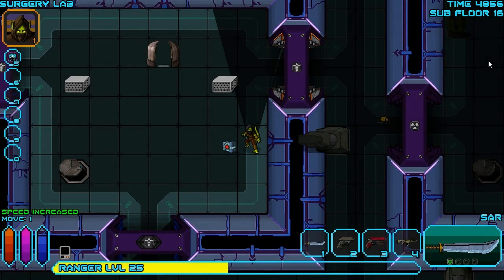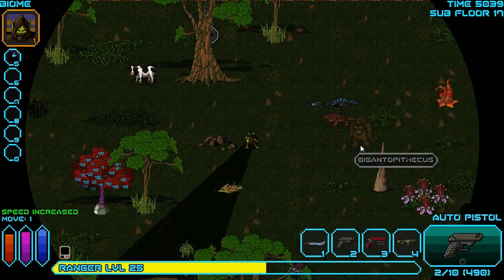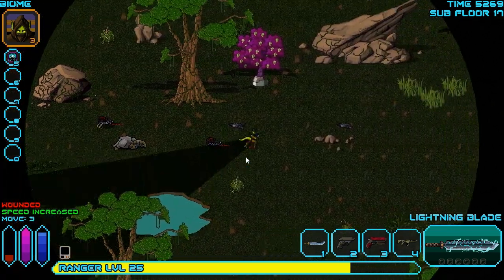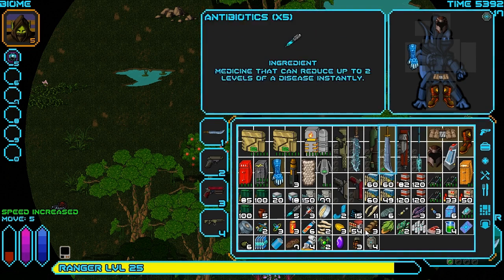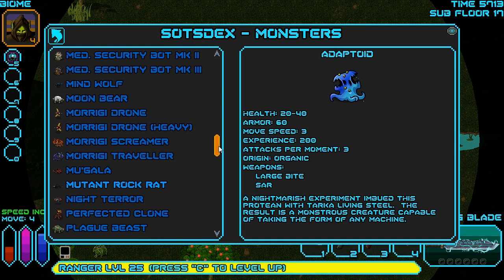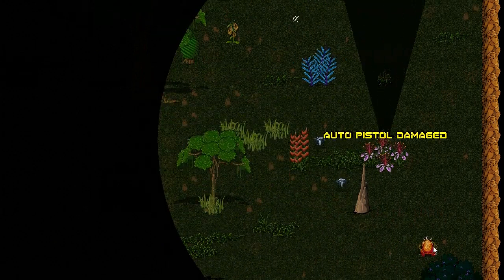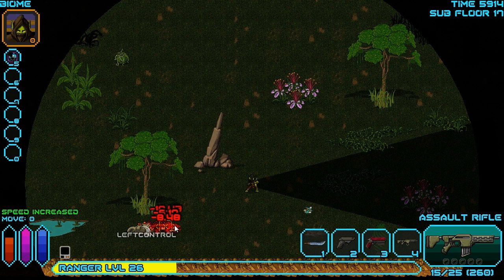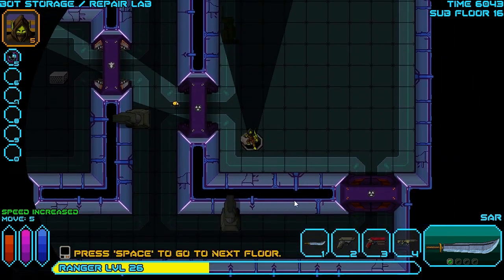Goin' Huntin' - VoV Plays SOTS The Pit: Mindgames - Part 6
Word has spread once again of a mysterious facility which might hold the secret to curing the plague ravaging the land... We return once again to The Pit, but this time, we've got some Mindgames up our sleeve...

In this episode of The Pit: Mindgames we discover a biome region, go hunting, and decide that enough is enough...

Will we eventually reach the bottom? Only time will tell...